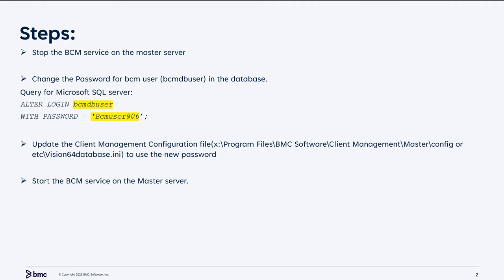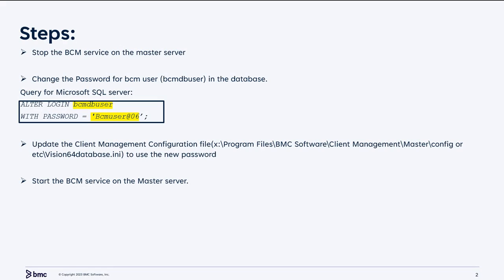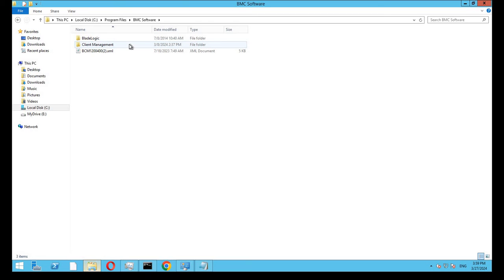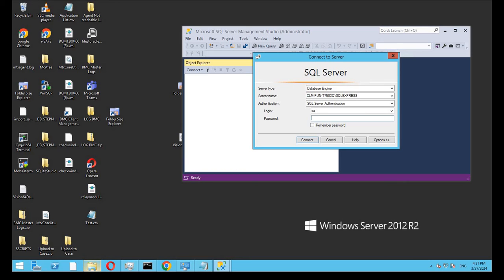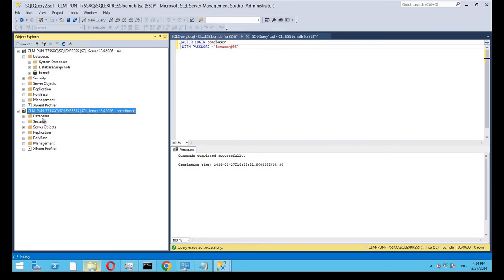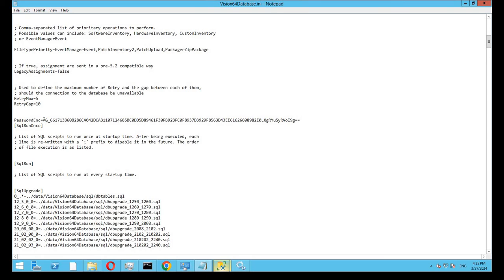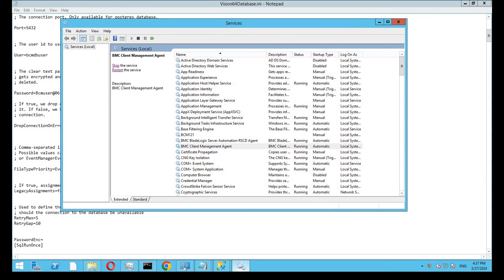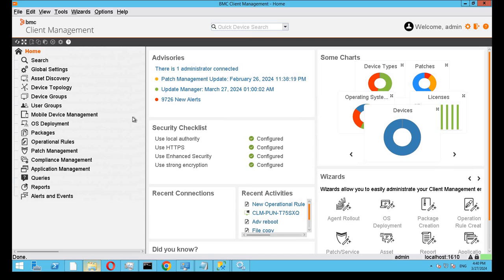BMC Client Management: How to change the Client Management database password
This video will help with the steps to change the DB password for bcm user in the database and update BCM configuration to use the new password

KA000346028